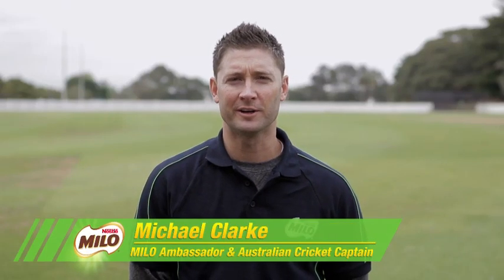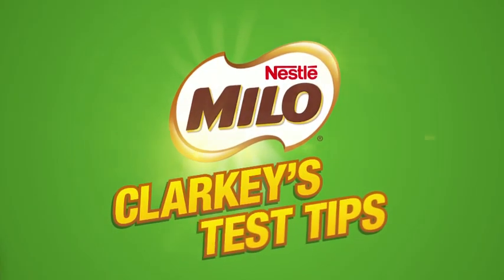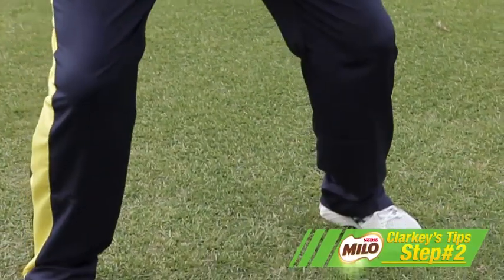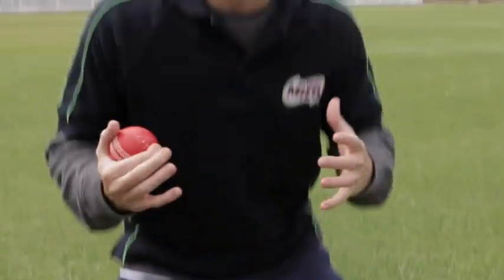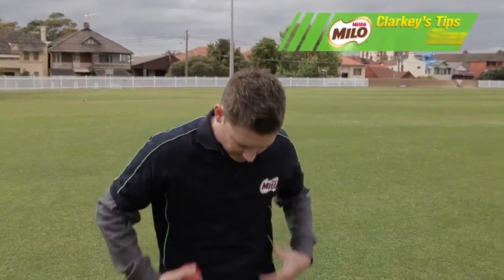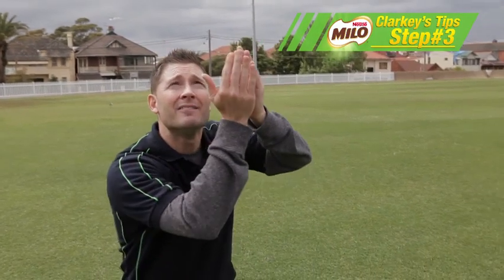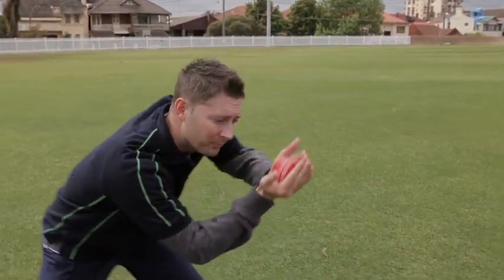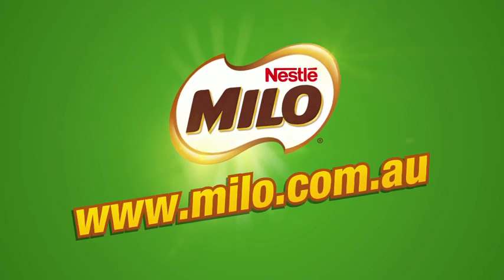Clarkey's Test Tips - Outfield Catch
In this instalment of Clarkey's Test Tips, MILO Ambassador, Michael Clarke helps guide you through how to take the perfect outfield catch.